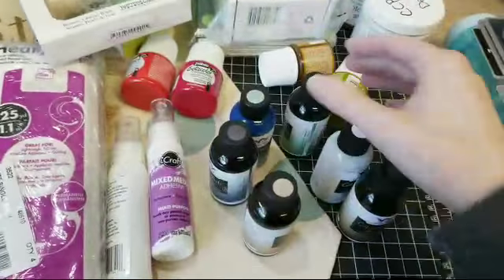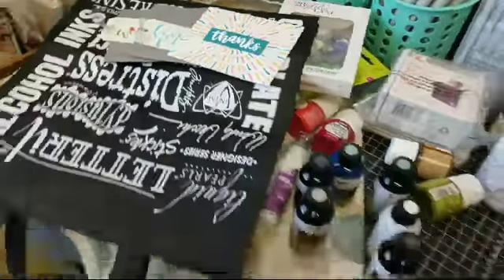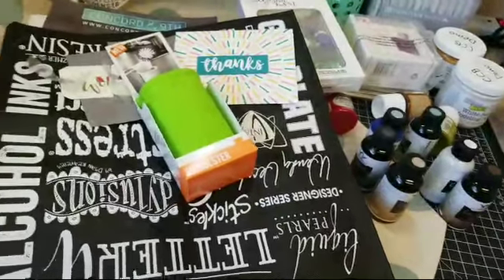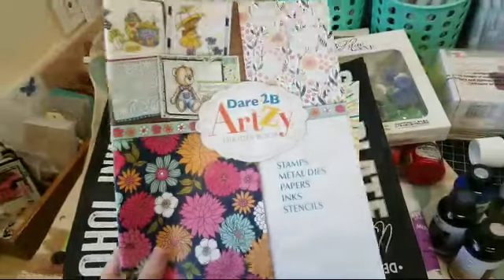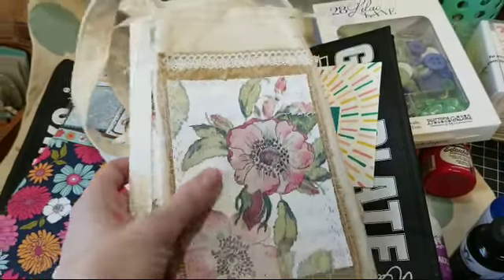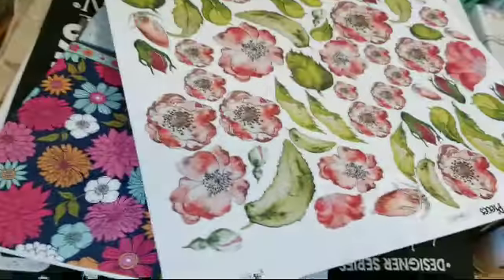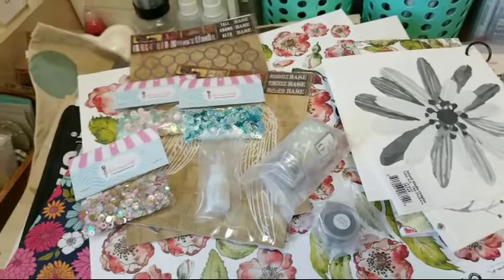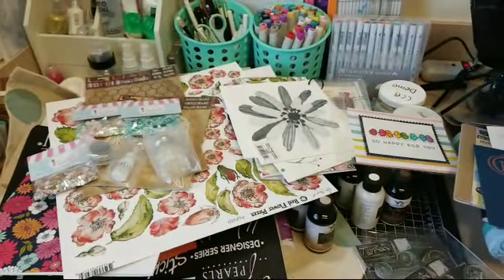Creativation 2018 Haul!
Stalk Me!

Happy Crafting!